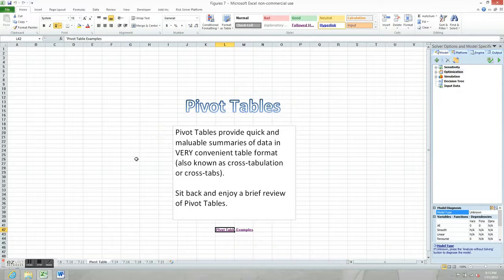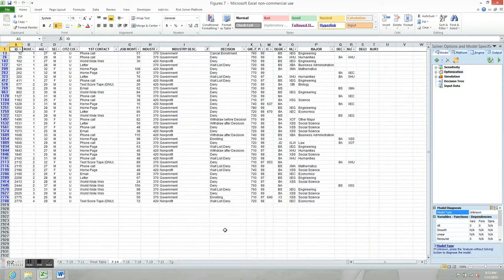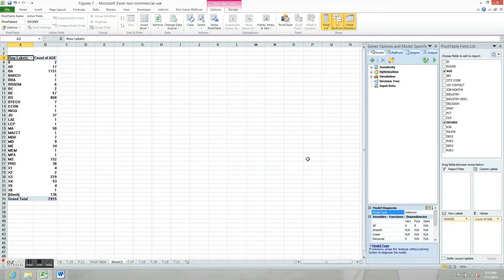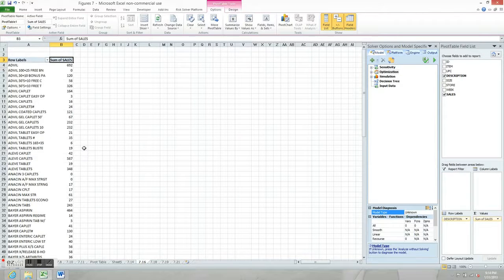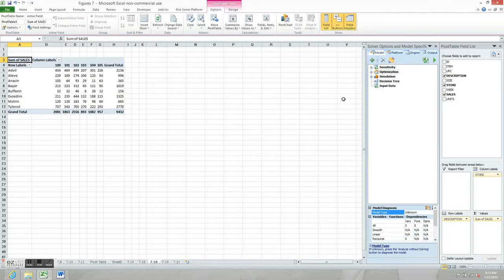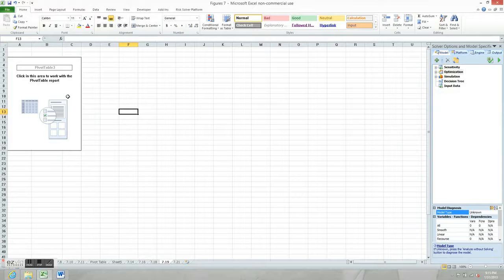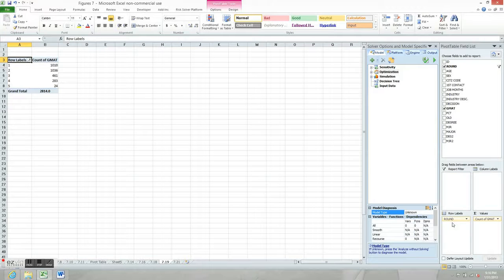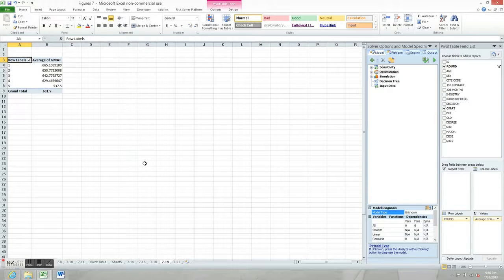My Ezvid Video